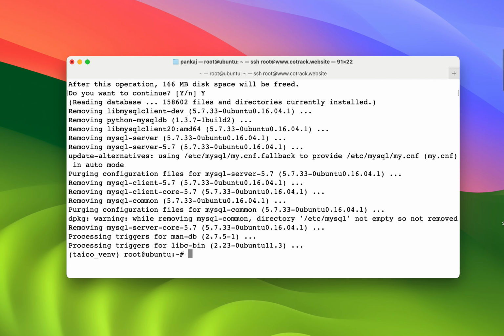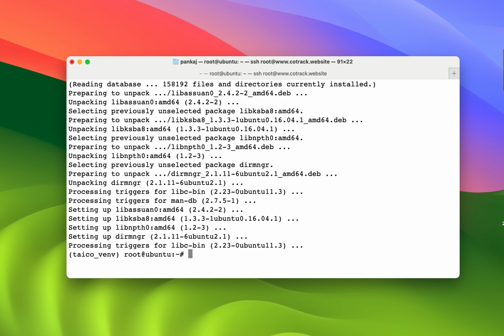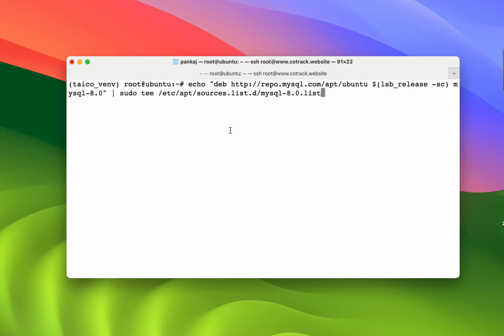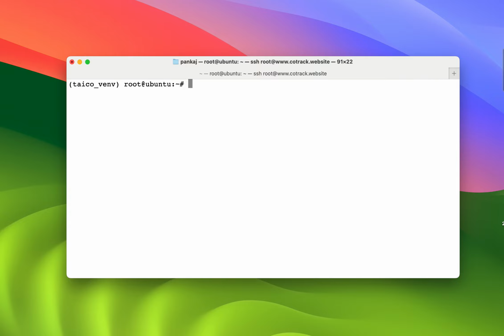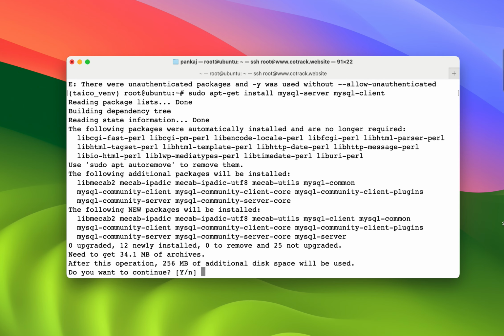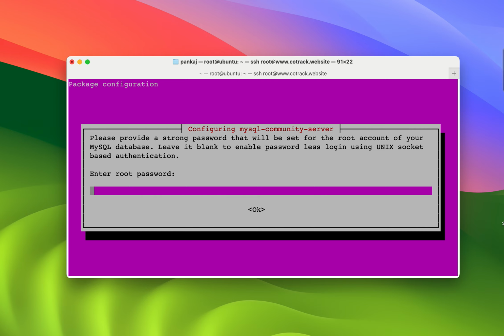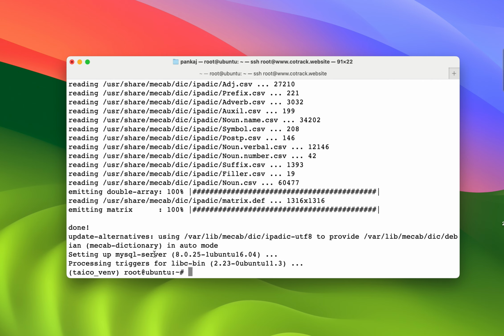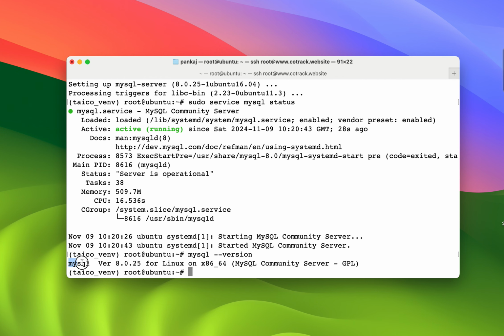Update Mysql from 5.7 to 8.0 on Ubuntu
This video will show you steps to update your mysql from 5.7 to 8.

Open your terminal and run the following commands

sudo apt purge mysql-*

sudo apt install -y dirmngr sudo apt-key adv --keyserver keyserver.ubuntu.com --recv-keys 467B942D3A79BD29

echo "deb $(lsb_release -sc) mysql-8.0" | sudo tee /etc/apt/sources.list.d/mysql-8.0.list

sudo apt-get updatesudo apt-get install -y mysql-server mysql-client